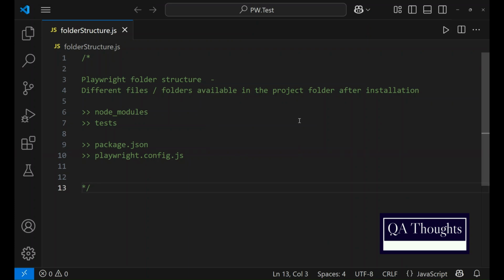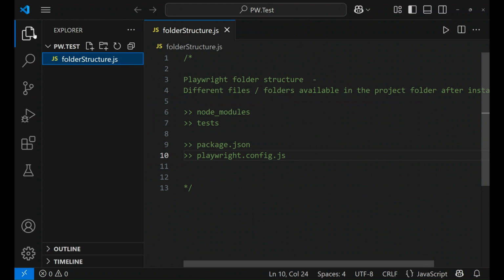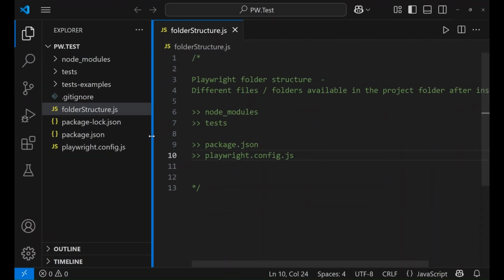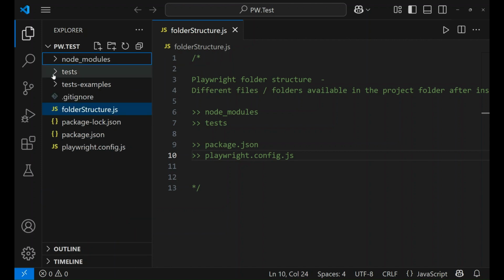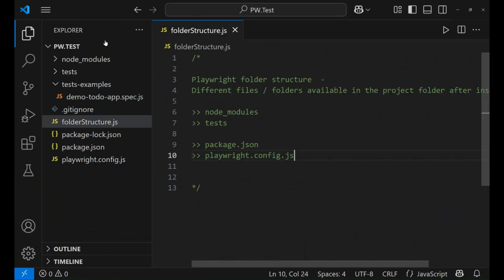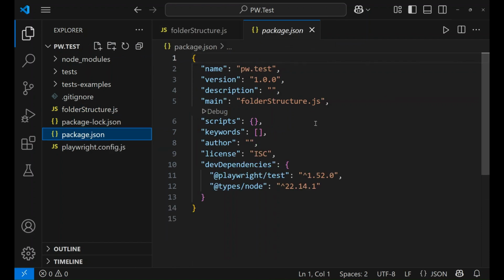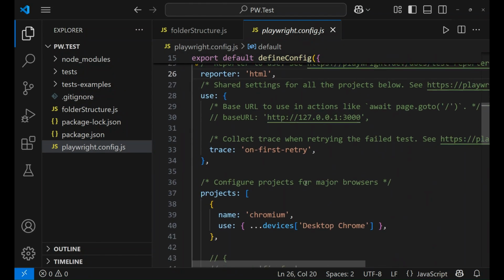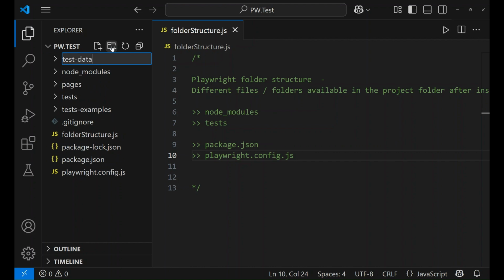Playwright Folder Structure | Simple Explanation | Playwright with JavaScript | QA Thoughts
playwright javascript Simple explanation about playwright folder structure. After playwright installation, what are all the different files and folders available in the project structure and understand about why it's required for playwright project.

Playwright is an automation tool for end-end testing of modern web applications which are built on JS related technology. This is the very popular testing tool in 2025

Video Chapters:
00:00 Introduction
00:40 Files and Folders in Root Project
01:31 Fresh Playwright Installation
02:20 node_modules
02:58 tests folder
04:30 package.json
05:10 playwright.config.js
06:18 Playwright Folder Structure